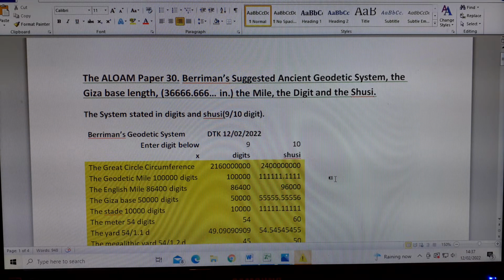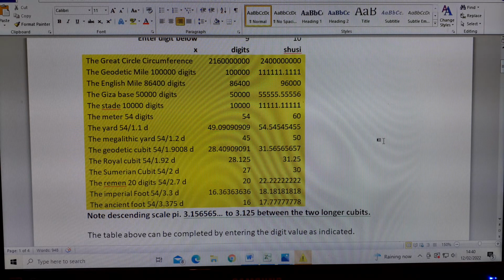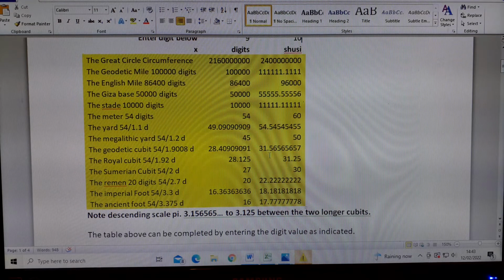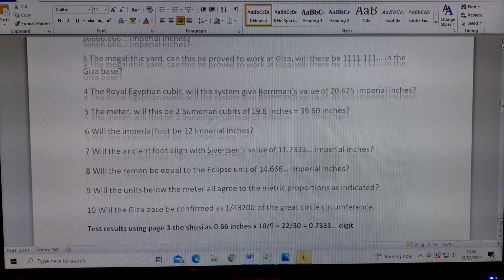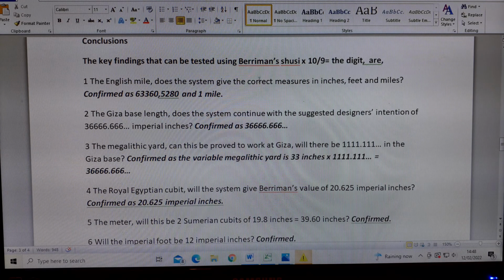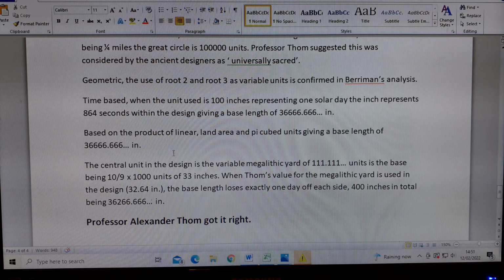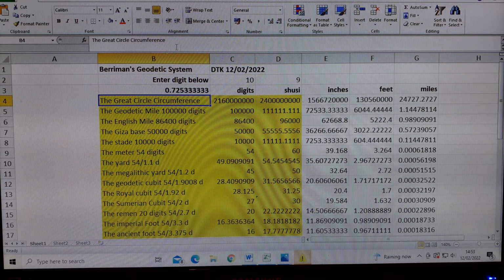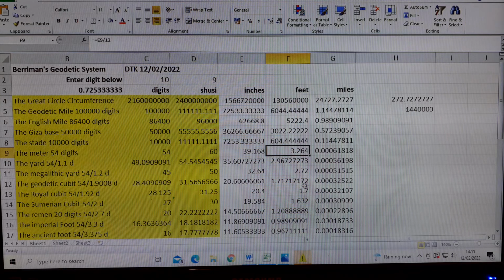Academia 3 Berriman's Suggested Geodetic Model including the Mile and Giza base.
The digits in the model are fixed and it includes Thom's megalithic yard as a variable unit of measure with 1111.111... in the Giza base. The megalithic yard is 45 digits when the meter is 54 digits.